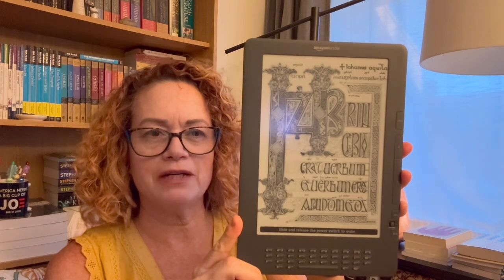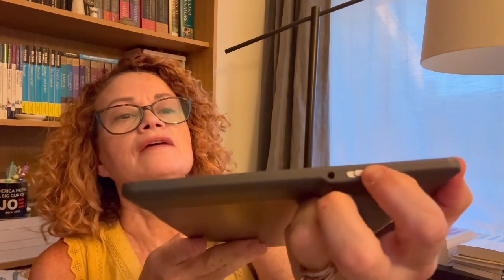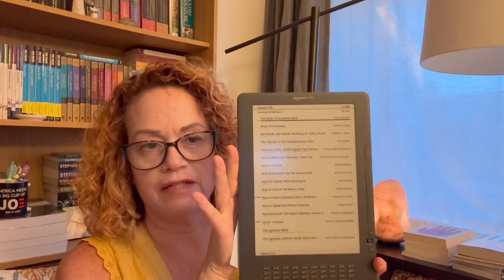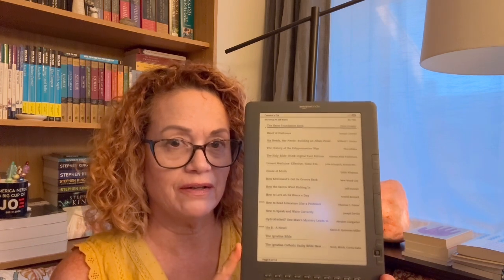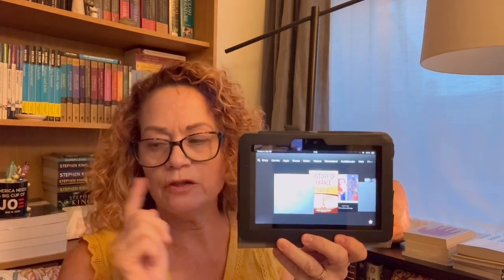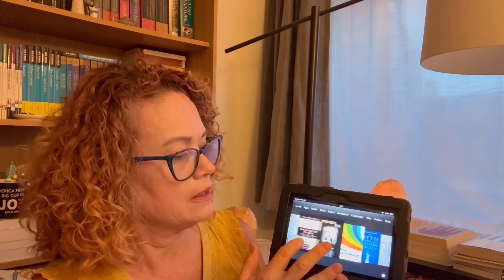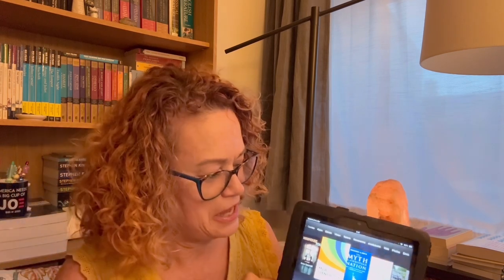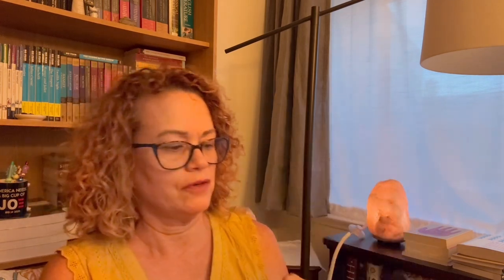I’ve Got 5 Kindles! Should I buy another one?